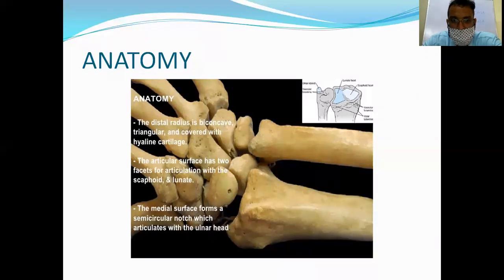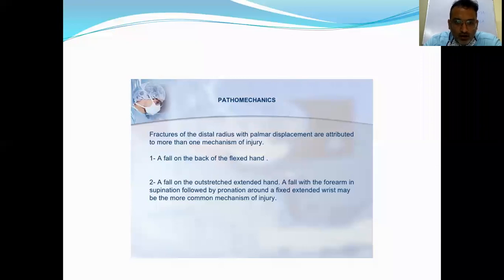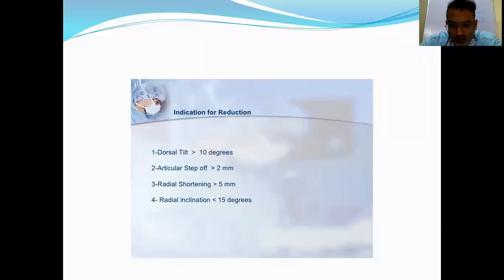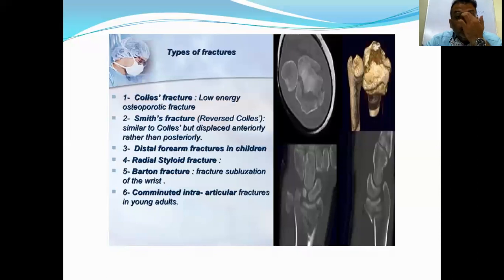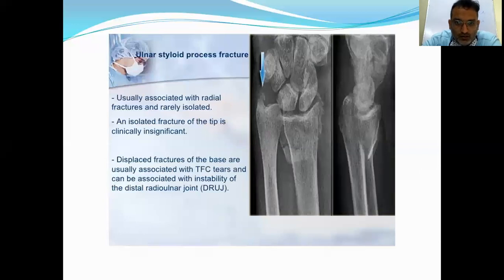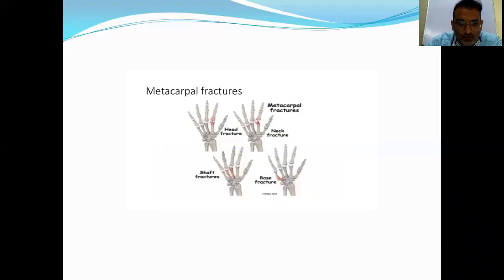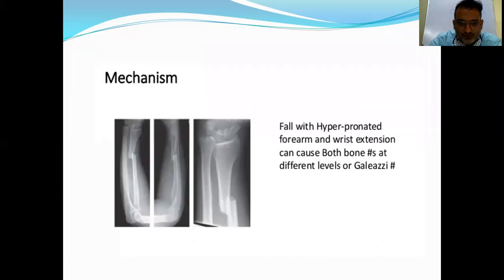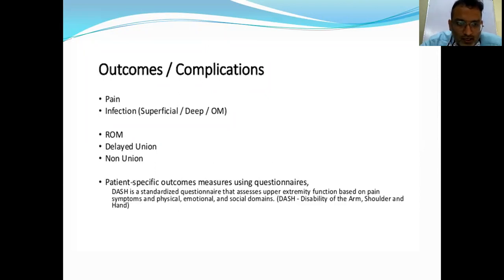Dr D L N S Krishna Karthik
Injuries around forearm,wrist and hand